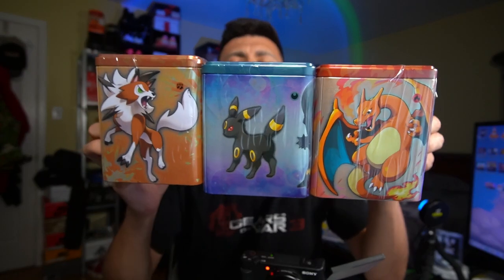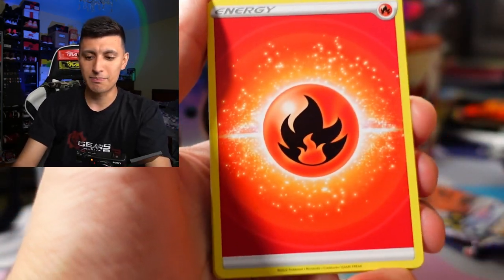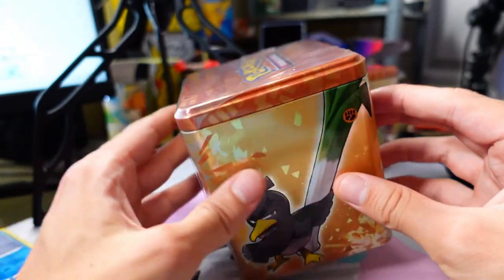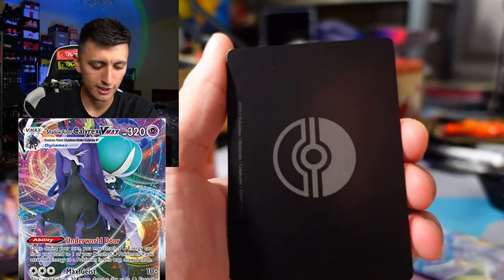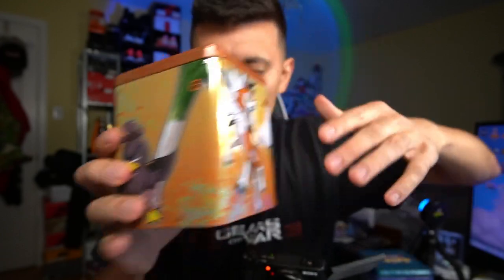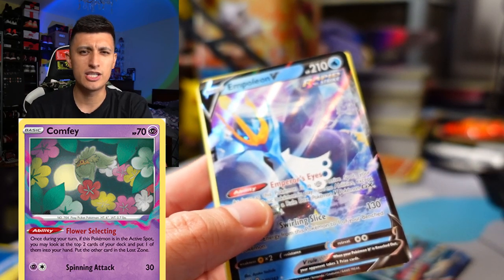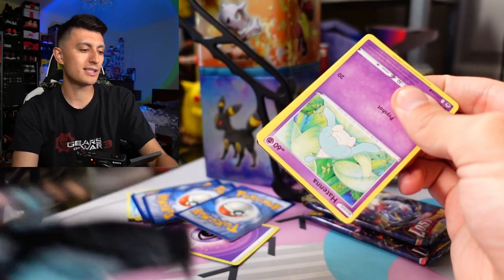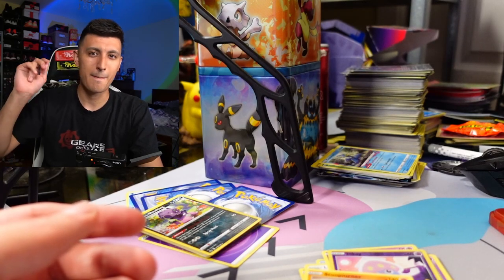These Charizard and Umbreon Pokemon Card Tins are 🔥! (STACKING TINS OPENING!)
Today we're opening the NEW Pokemon TCG Stacking Tins for Fall 2022! They include Fire, Fighting and Dark Pokemon! Like Charizard, Umbreon and more!
Links to buy Pokemon cards below (with discounts!)